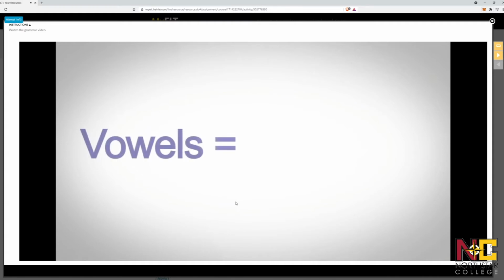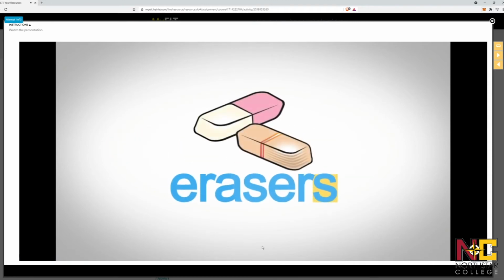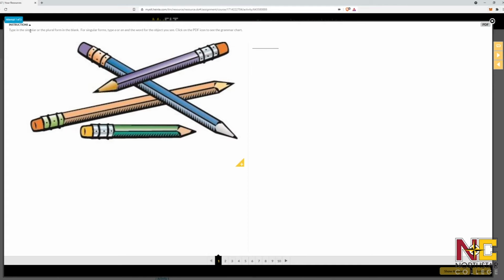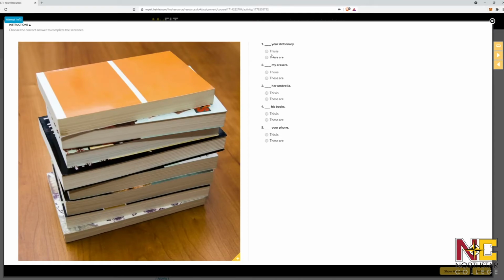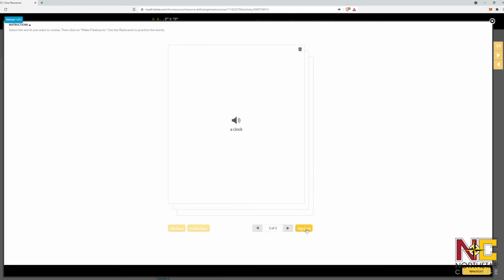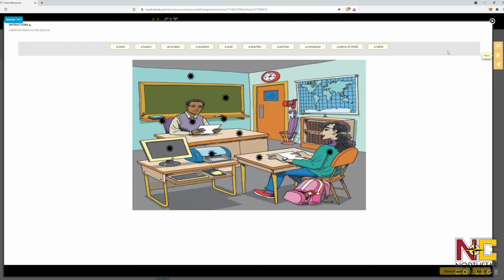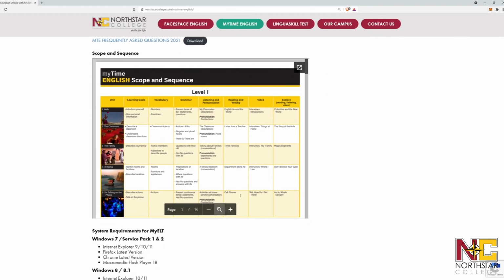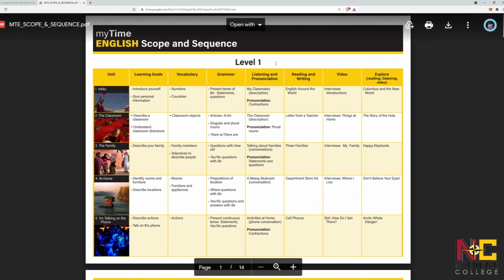Introduction to MyTime English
This is an orientation of MyTime English for Beginner Learners.

MyTime English is a fully online English training program from National Geographic Learning.

Cambridge Linguaskill Test - PROVE YOUR ENGLISH!

Face2Face classes in Hargeisa - Register Now!